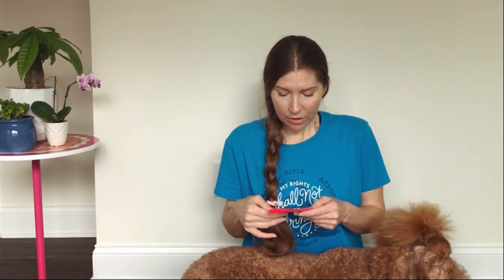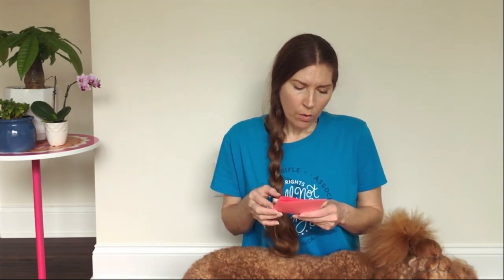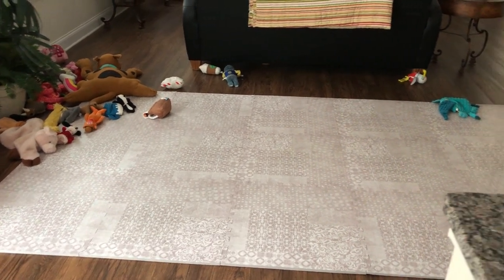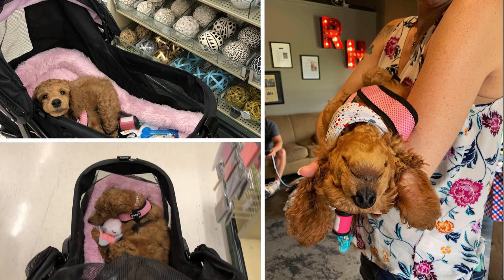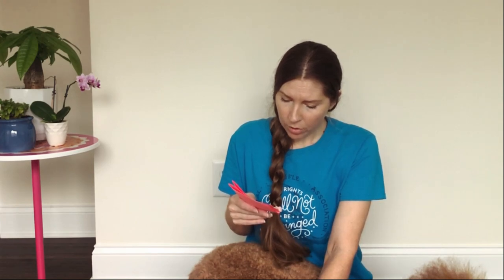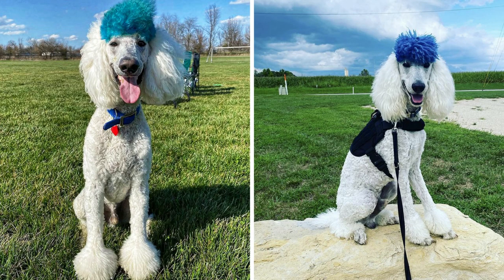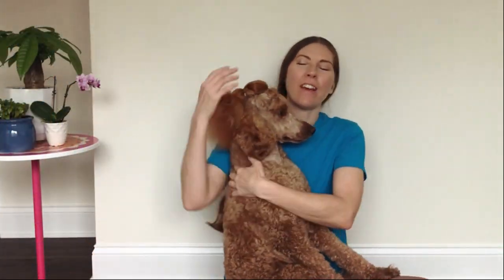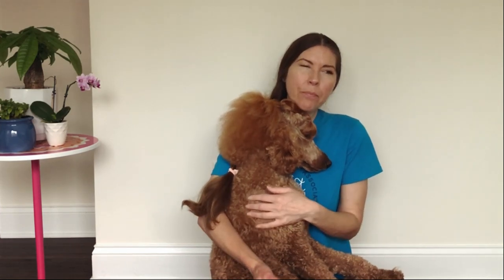SERVICE DOG Q&A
We asked for questions & y'all came up with some great ones!  Thank you to everyone who took the time to ask us stuff 😁 I have time stamped the questions below.

00:00 "Start"
00:21 Question 1: "Poodle hair style"
01:20 Question 2: "What was the hardest task for Pharaby to learn"
02:00 Question 3: "Will you do a gear wall tour & a training room tour"
02:57 Question 4: "When did you start service dog training"
04:03 Question 5: "What made you want to start word button training"
05:19 Question 6: "What made you pick a poodle"
06:48 Question 7: "Do you have any hard tasks or SD goals planned for 2021"
07:50 Question 8: "What are your top 3 most used cues / tasks"
09:00 Question 9: "What are your 3 least used cues / tasks"
09:33 Question 10: "Is your SD owner trained or from a program"
010:01 Question 11: "How long is Pharabys hair"

Things I mentioned in the video:

Service Dog training logs

Play mat in the living room

We make weekly videos about owner training my service dog, public access training adventures and occasionally I talk about mental health.

We made these things & we hope you love them!:
Digital Service Dog training logs
Printed paperback Service Dog training logs
Our Service Dog handler merch

More links you might like:
JenFarrer.com

Fliming & YT stuff:
Mavic Air 2